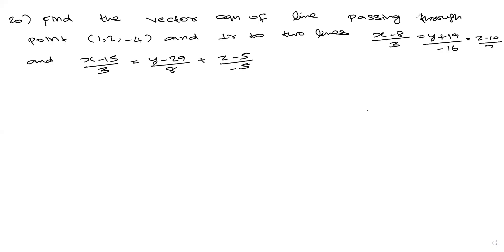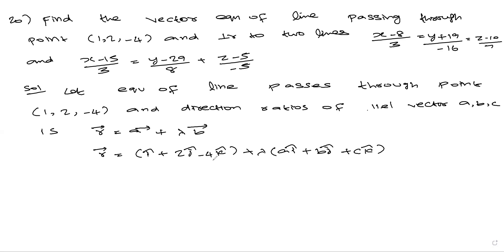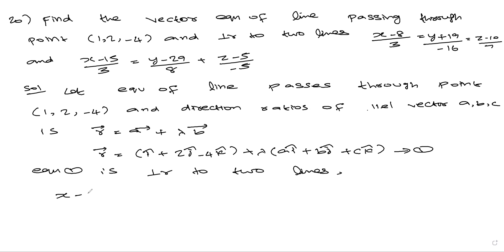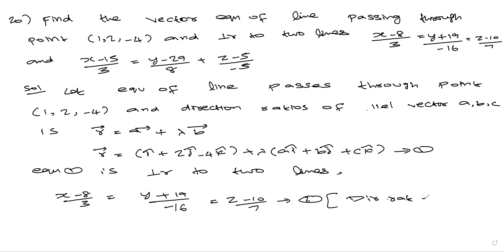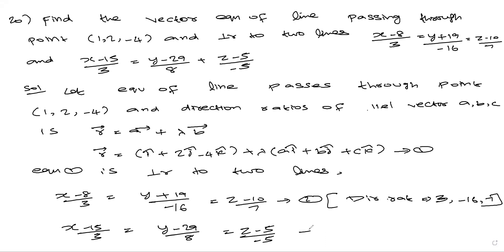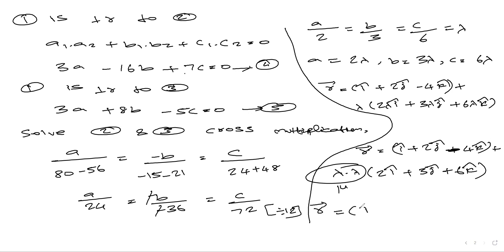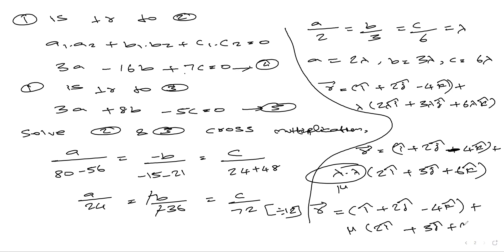class 12 maths | three dimensional geometry(miscellaneous-q.20) | chapter 11 miscellaneous q 20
class 12 maths three dimensional geometry miscellaneous qns
3 dimensional geometry miscellaneous q.20

FOR ONLINE CLASSES OF ALL SUBJECTS:con-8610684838